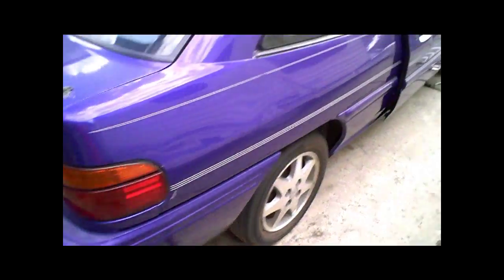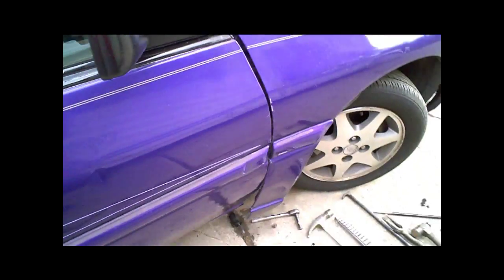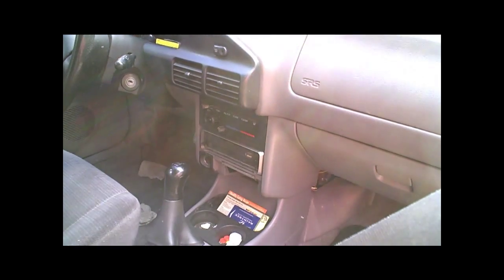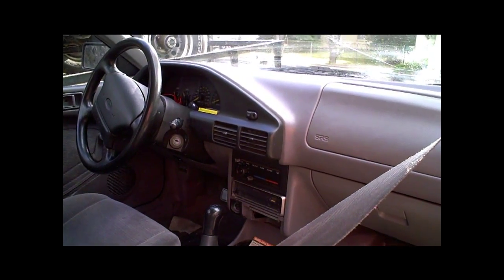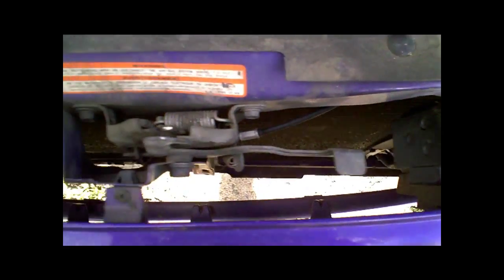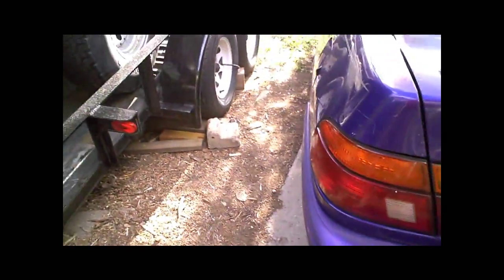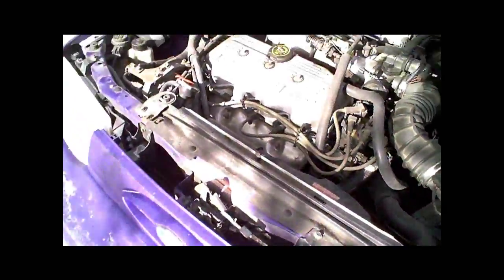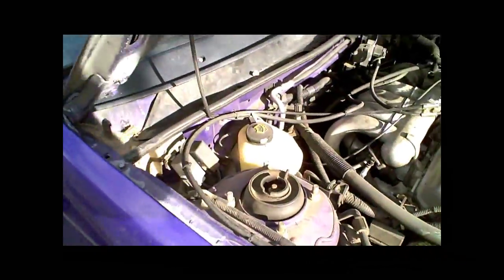Got my stolen car back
2 months after my wifes car was stolen out of the grocery store parking lot it was found. It was a little battered and bruised but still very usable.